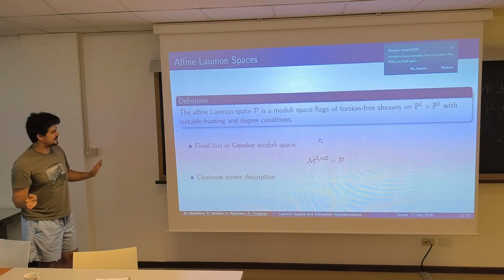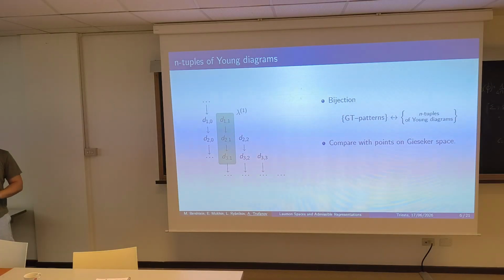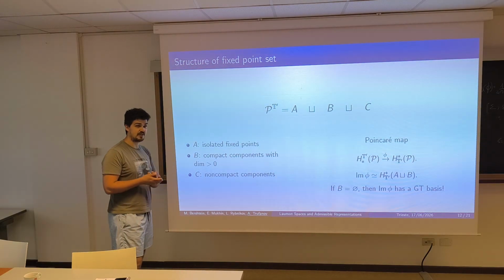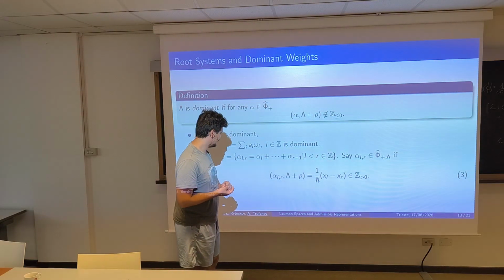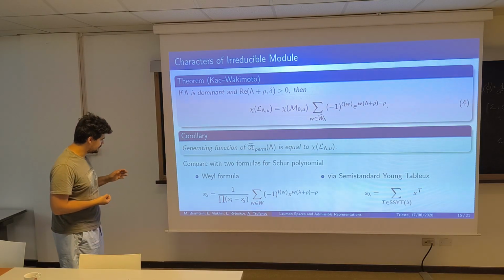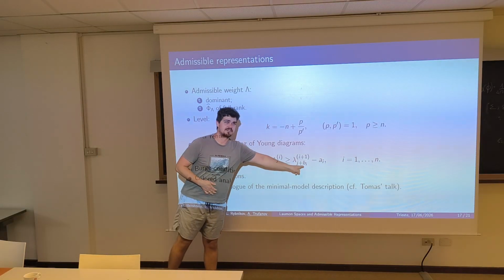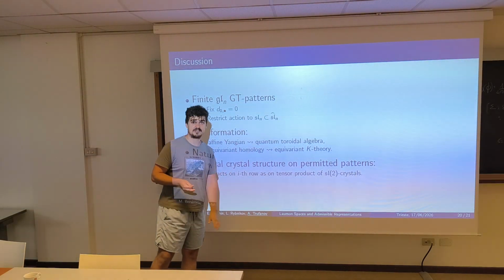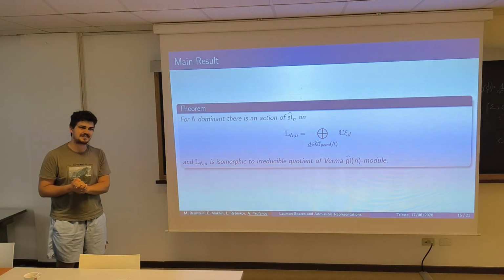Aleksandr Trufanov – Affine Laumon Spaces and Admissible Representations of affine gl(n)